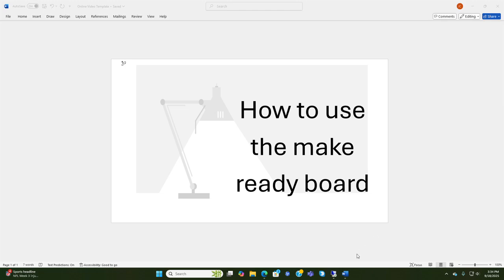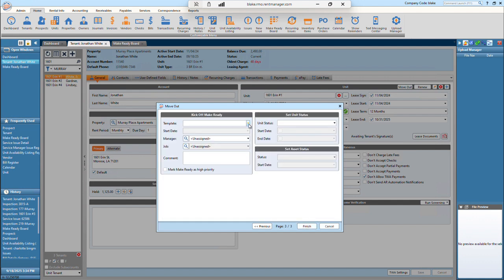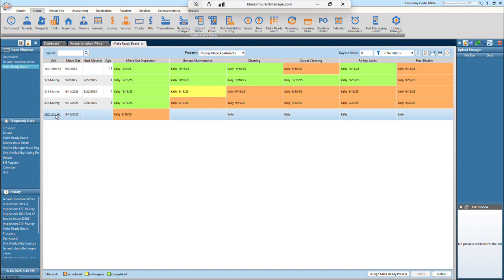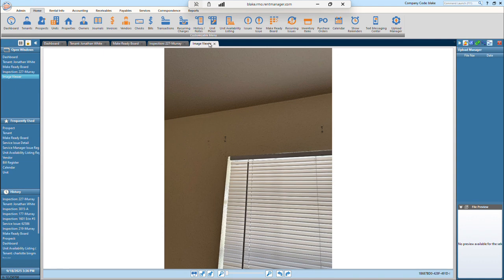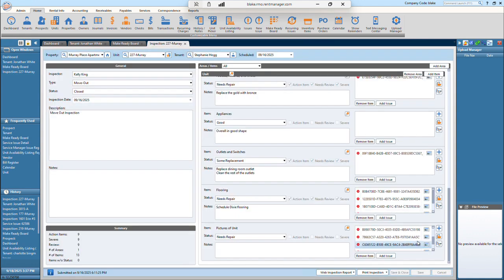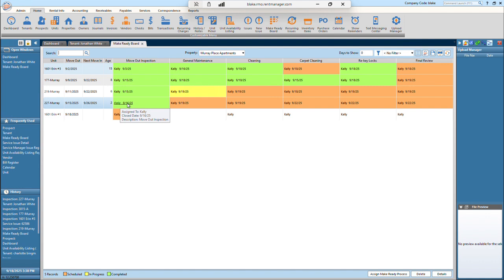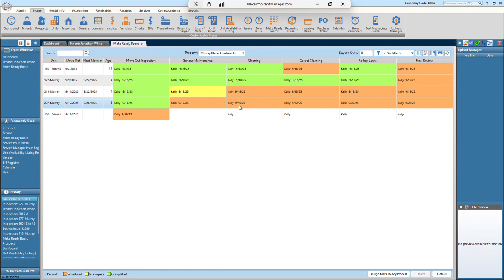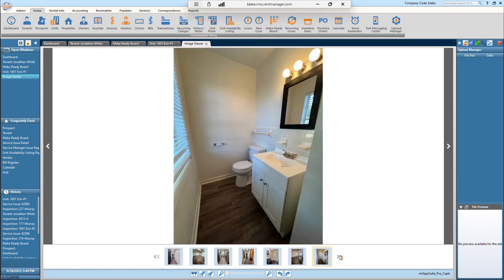How to use the make ready board